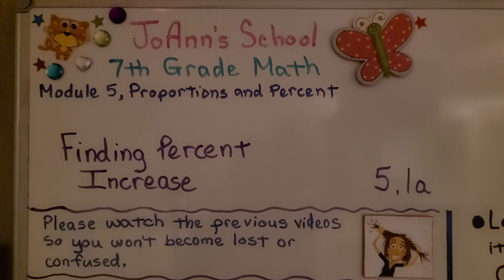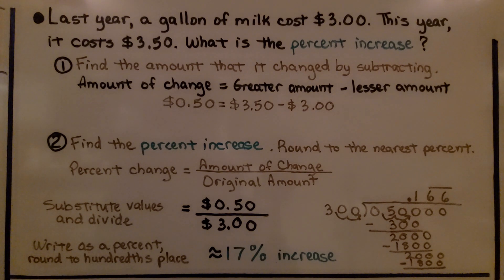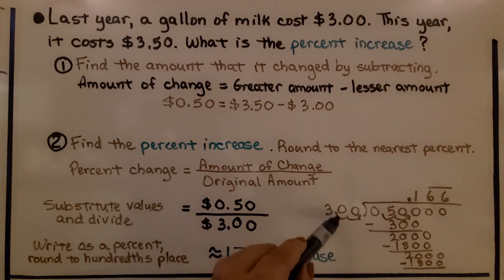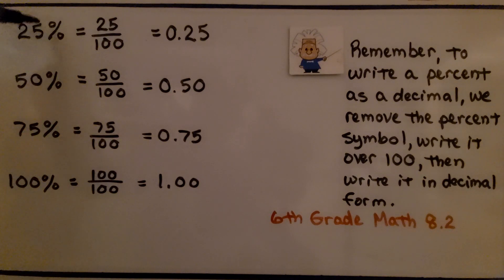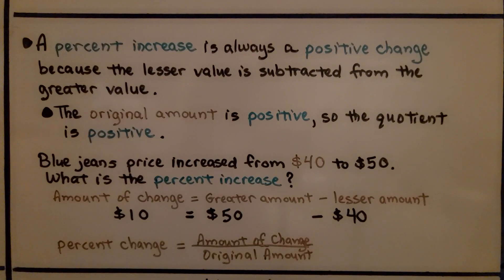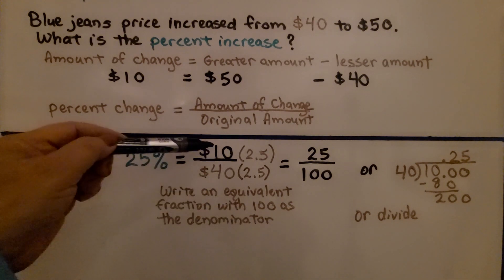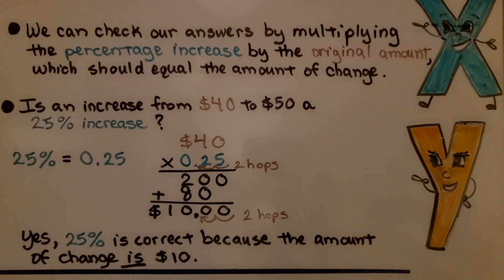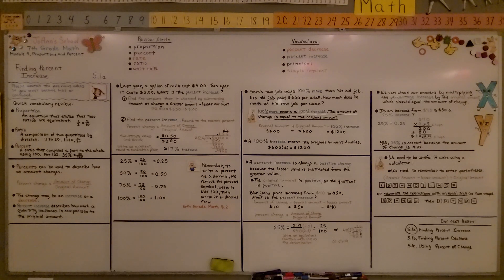7th Grade Math 5.1a, Finding Percent Increase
We begin the lesson with a quick vocabulary review for proportion, ratio, and percent. Percent can be used to describe how an amount changes. The change may be an increase or decrease. Percent increase describes how much a quantity increases in comparison to the original amount. Percent change= amount of change/original amount. We show a walk-through of finding a percent increase for a few problems. We show that a 100% increase means the original amount doubles. We can check our answers by multiplying the percentage increase by the original amount, which should equal the amount of change. We show how to do the math on a calculator by remembering to enter parentheses, or by separating the operations with an equal sign as two steps.

Language: ‎English
2018 copyright
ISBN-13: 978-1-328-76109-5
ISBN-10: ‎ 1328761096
Item Weight: 2.4 pounds
Paperback: 560 pages
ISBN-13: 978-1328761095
Product dimensions: 8.5 x 1.07 x 1.12 inches
Reading level: 12 - 13 years